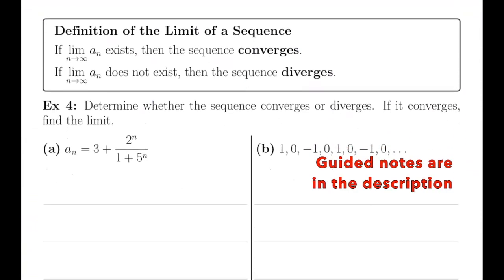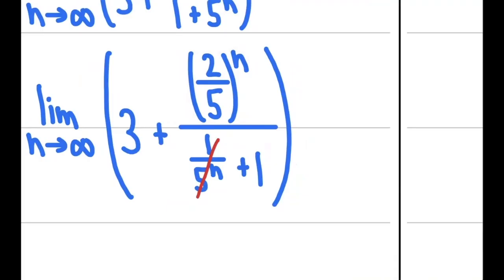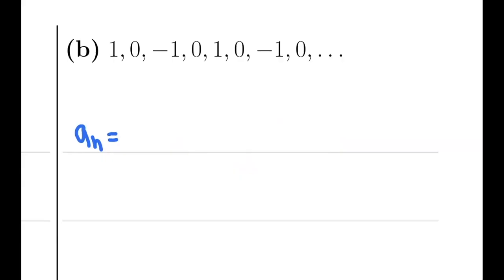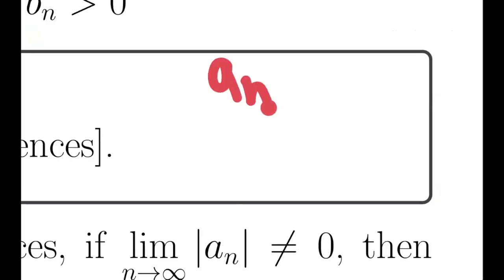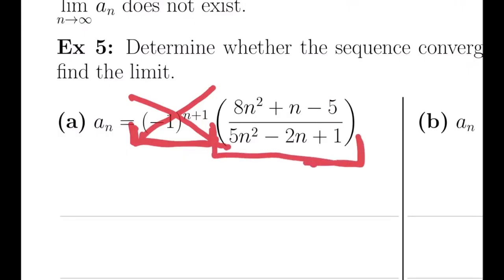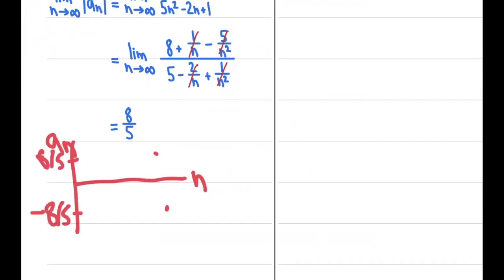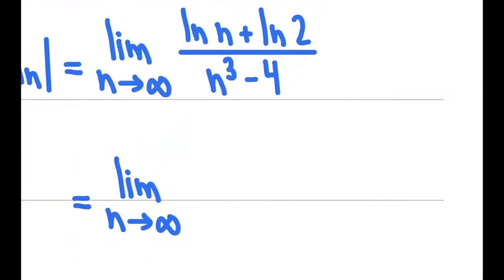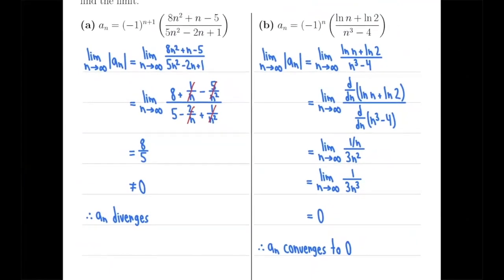Sequences Part 3: Limit of a Sequence Made Simple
In this video, I talk about limits of sequences. We look at several examples where we determine if a sequence converges or diverges and find its limit step-by-step.

Timestamps:
0:00 Converges/Diverges
0:28 Ex 4a
3:36 Ex 4b
5:52 Alternating Sequence
6:48 Absolute Value Thm
8:52 Ex 5a
12:54 Ex 5b
16:59 Outro